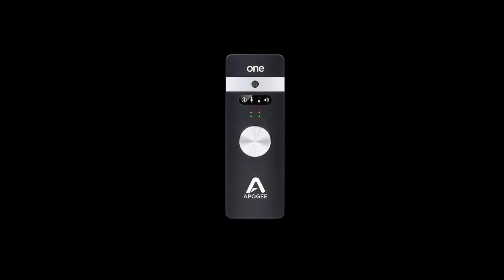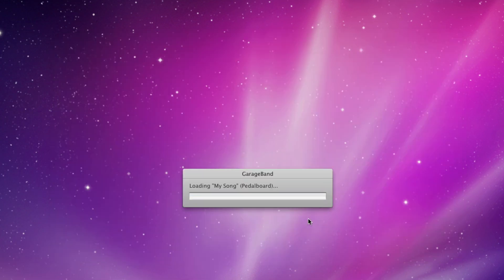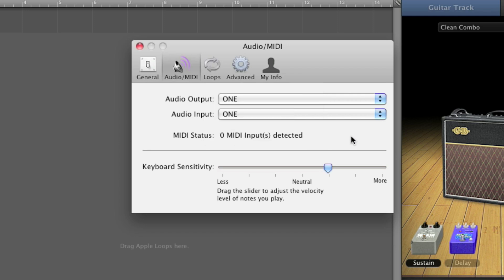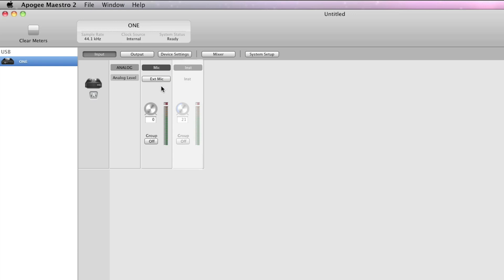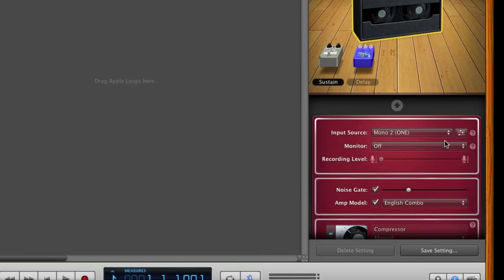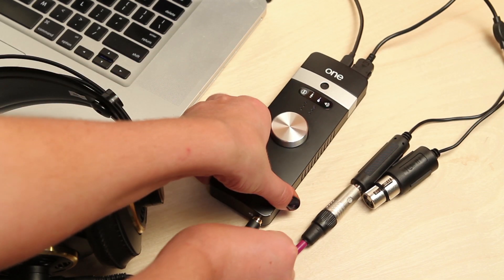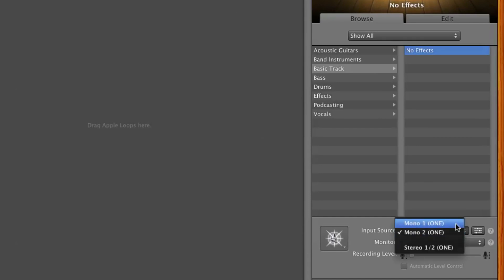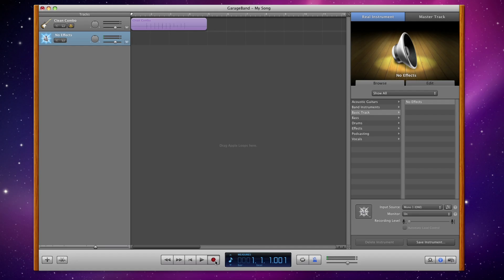Apogee ONE - Recording in Garage Band on Mac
This video shows you how to set up Apogee ONE in GarageBand and begin recording quickly.
To follow this tutorial, you will need:
ONE, Mac OS 10.6.8 or greater and Garage Band 11.
Open GarageBand.
For the purpose of this tutorial, choose electric guitar in the New Project window.
Next, name your song and save it.
You should now see GarageBand open with a single track and a default guitar amp.
Click on GarageBand, Preferences, and then Audio/MIDI. For "Audio output" make sure "ONE" is selected. If selecting ONE, you will see a message asking if you really want to change the audio driver... Choose Yes. Do the same for "Audio Input."

To experience the full audio resolution of ONE, select "Advanced" and for Audio Resolution select "Best". Close the Preferences Window.

Launch Maestro 2 located in the applications folder. Here you can select the different input sources of ONE. With ONE you can record one instrument and one microphone of your choice at the same time. For now, select Ext Mic. The instrument input is always on.

Make sure that "Guitar Track" is hi-lighted, click on the amp so that you see it's controls below. Click "Edit." Make sure "Input source" is set to "ONE." Set "Monitor" to "ON."

Since we created a guitar track in GarageBand, we will plug a guitar into ONE's quarter inch instrument cable. ONE can control input and output level with a single knob.

The four icons on the top panel indicate which input or output source you have selected.

We have " instrument" selected, so you will see the guitar icon is lit.Now just Plug in your headphones or speakers. Adjust your levels. Press record in GarageBand's transport control, and begin recording.

If you want to record vocals or an acoustic instrument, click on the plus button to add a new track. Choose real instrument. Make sure input source is set to ONE and monitor is set to on. Open Maestro. Change source to internal mic if you are using ONE's built in mic, External Mic if you are using a dynamic or ribbon mic, external 48volt mic if you are using a condenser mic.
Adjust levels, press record in GarageBand's transport control, and begin recording.